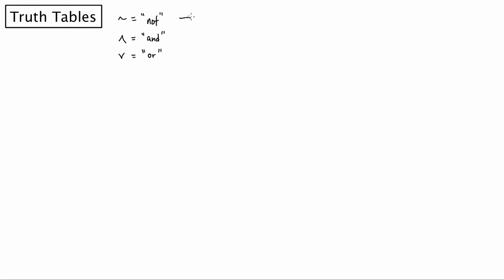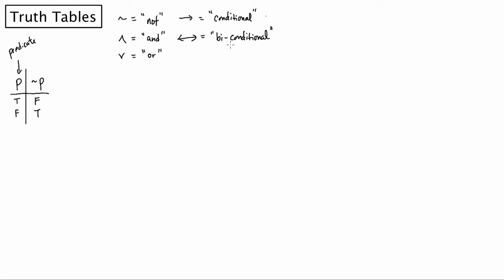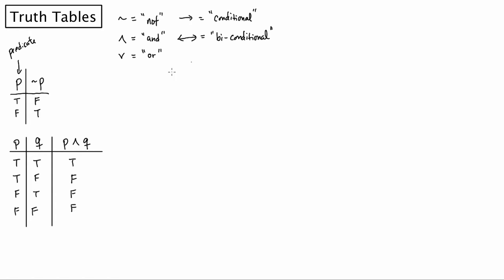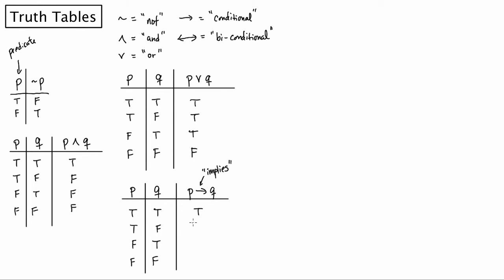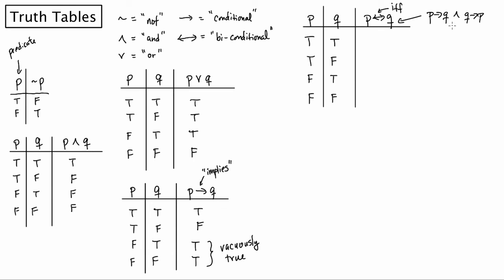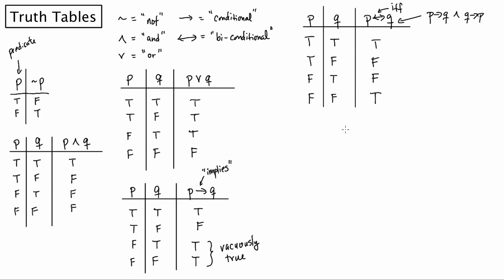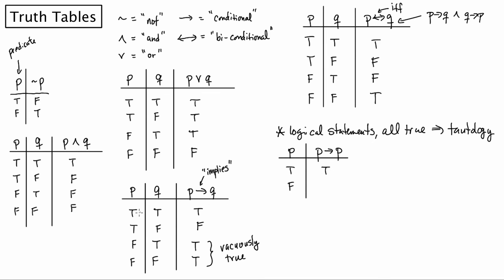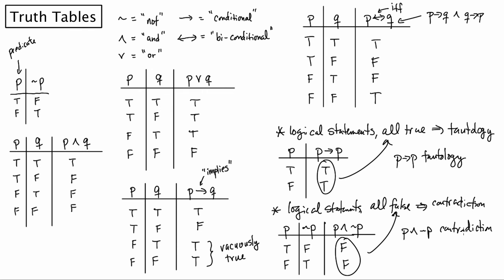02 Truth Tables